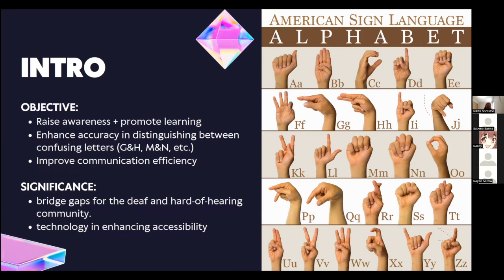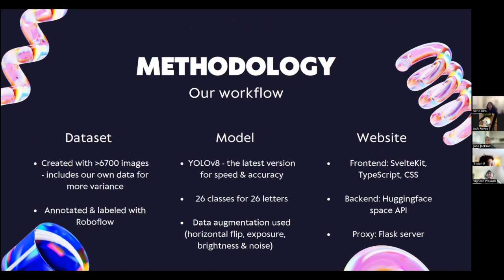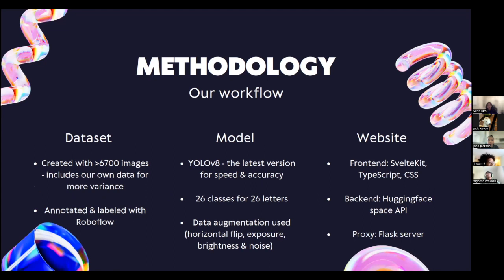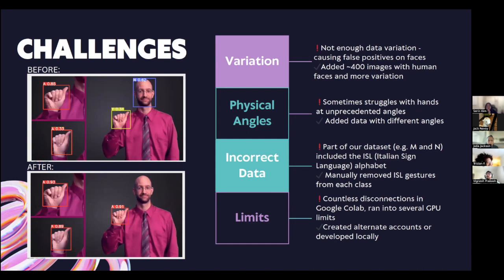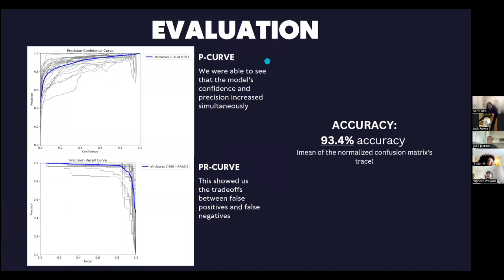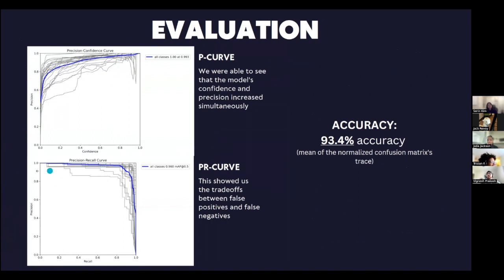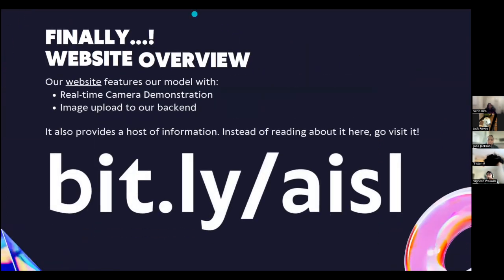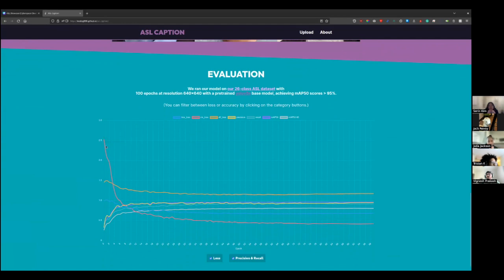AI Recognizes Sign Language | AI Camp 2023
Our 2023 AI Camp 3-Week Summer Camp students used computer vision models to transcribe ALS.

Product Created By:
Allen Feng
Diego Sesmas
Meredith Lo
Tristan FigueroaReid
Haizhen Zhou
Stephen Wasylenko

Instructor:
Nikita Shrestha